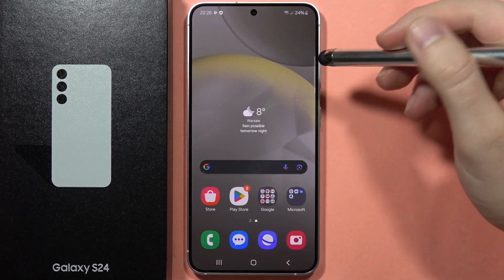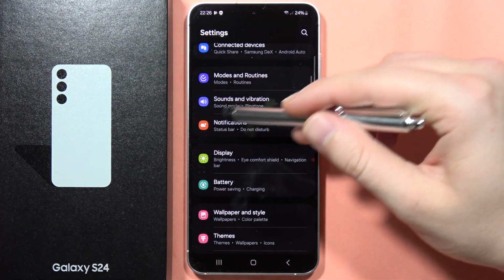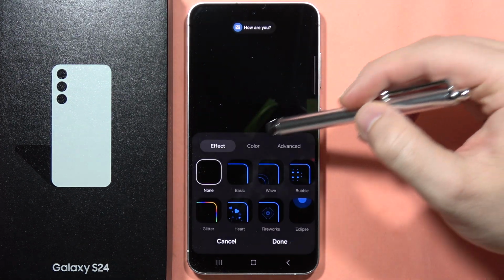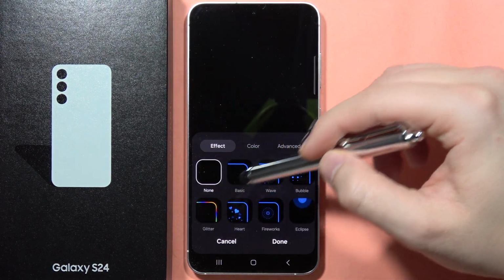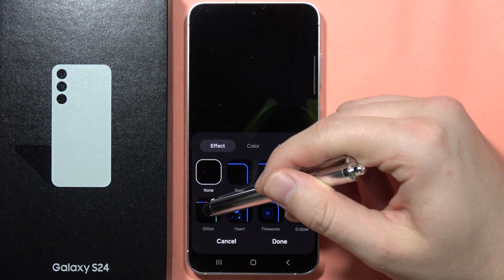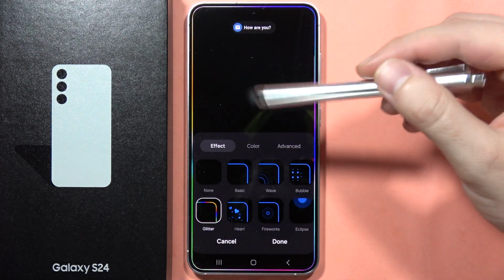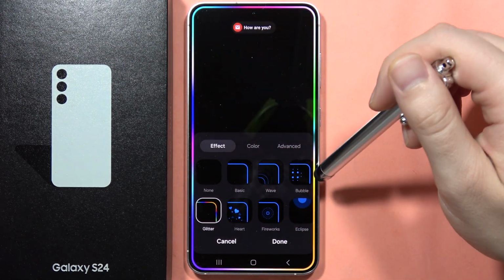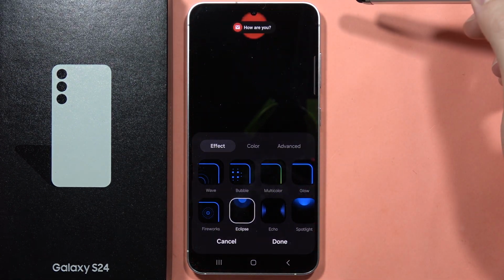How to Turn ON Lighting Edges on SAMSUNG Galaxy S24 / S24+?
Activate the Lighting Edges feature on your SAMSUNG Galaxy S24 / S24+ with these straightforward steps. Enhance the visual appeal of your device with dynamic edge lighting effects. Follow these instructions to turn on Lighting Edges on your Samsung smartphone.

samsung s24 lighting edges
light notification galaxy s24 plus
samsung s24 edge lighting